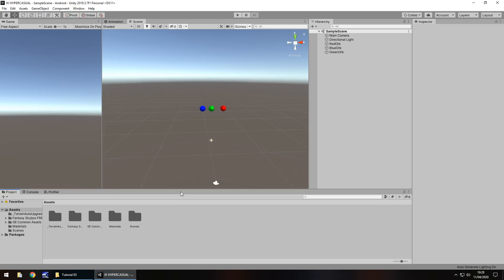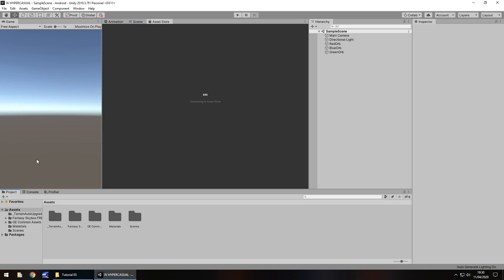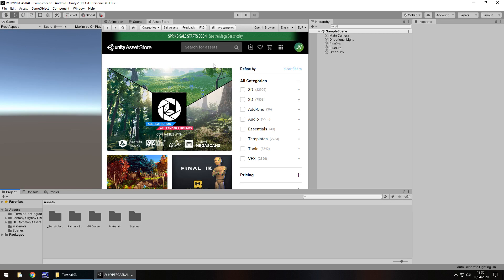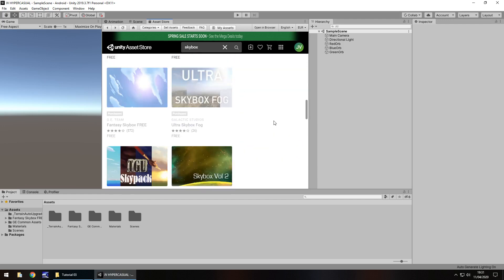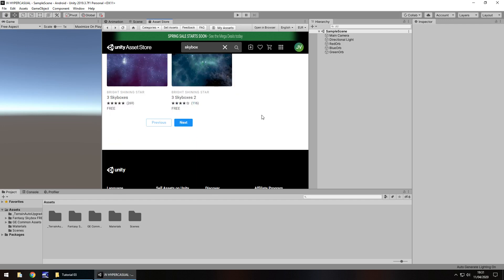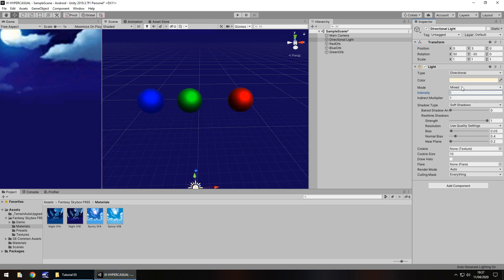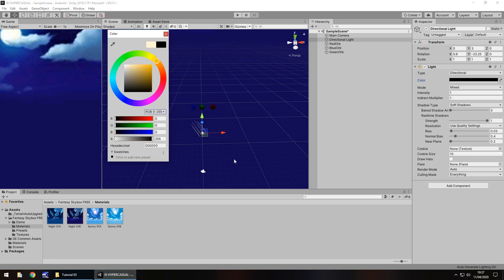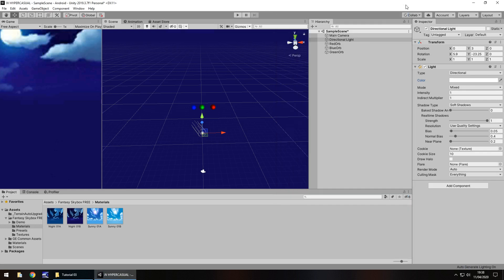HOW TO MAKE A HYPERCASUAL GAME IN UNITY FOR MOBILE - TUTORIAL #03 - SKYBOX & LIGHTING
In this tutorial creating a Hyper Casual game we take a look at adding a skybox as well as looking at lighting.

Who Is Jimmy Vegas?